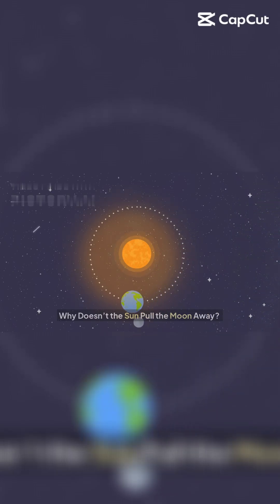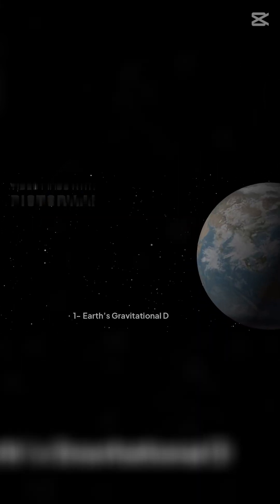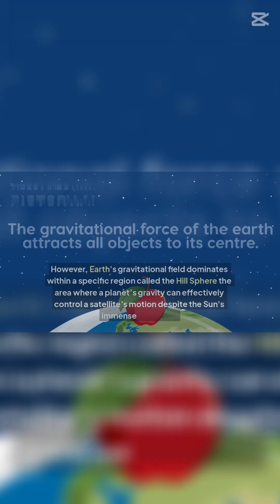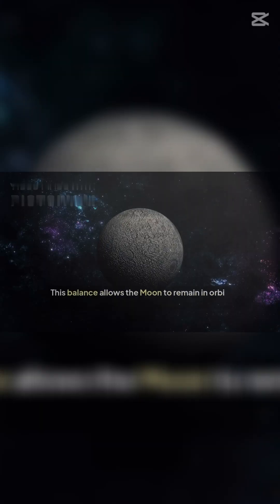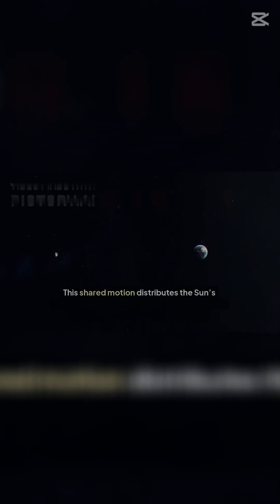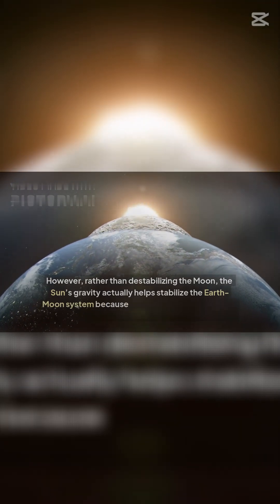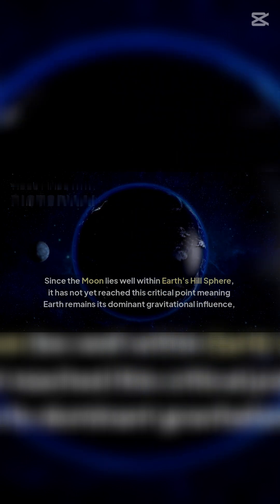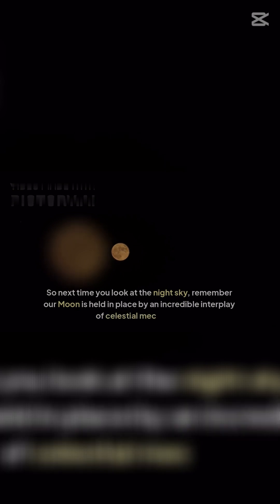Why Doesn’t the Sun Pull the Moon Away? 🌍🌕☀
Why Doesn’t the Sun Pull the Moon Away? A Detailed Orbital Physics Explanation 🌍🌕☀

We all know that the Sun has a gravitational pull much stronger than Earth's. Yet, the Moon stays in orbit around our planet instead of being pulled directly toward the Sun. Why? This happens due to several key physical factors, which I will break down into five points—so pay close attention!

1- Earth’s Gravitational Dominance
The Moon isn’t just affected by the Sun’s gravity; it experiences a combined effect from both the Sun and the Earth. However, Earth's gravitational field dominates within a specific region called the Hill Sphere the area where a planet’s gravity can effectively control a satellite’s motion despite the Sun's immense influence. Since the Moon orbits well within Earth’s Hill Sphere, our planet remains its primary gravitational influence.

2- The Moon’s Orbital Velocity
The Moon isn’t stationary—it moves at high speed in its orbit around Earth. This motion creates centrifugal force, which balances Earth's gravitational pull. This balance allows the Moon to remain in orbit instead of crashing into Earth or escaping into space.

3- The Earth-Moon System as a Whole
The Earth and Moon form a two-body system that orbits the Sun together. The Moon doesn’t travel independently around the Sun; rather, it moves within a moving reference frame alongside Earth. This shared motion distributes the Sun’s gravitational influence between both bodies, keeping the Moon in its stable orbit.

4- Tidal Perturbations from the Sun
The Sun does influence the Moon’s orbit through tidal perturbations, causing gradual changes in its shape over long periods. However, rather than destabilizing the Moon, the Sun’s gravity actually helps stabilize the Earth-Moon system because both bodies orbit the Sun at nearly the same velocity and in the same direction.

5- The Critical Radius & Stability
There’s a concept called the Critical Radius, which represents the distance at which the Sun’s gravity would overpower Earth’s hold on the Moon. Since the Moon lies well within Earth's Hill Sphere, it has not yet reached this critical point—meaning Earth remains its dominant gravitational influence, preventing the Sun from pulling it away.

🎬 Welcome to The Magic of Science! 🔥🧪

🚀 Where Science Meets Wonder! Ever wondered why hot ice can burn your hand? Or how water can freeze faster when it's hot? At The Magic of Science, we bring mind-blowing experiments, physics mysteries, and fascinating scientific facts to life in a way you've never seen before!

🌍 From everyday science to the wonders of the universe, we break down complex ideas into fun, engaging, and easy-to-understand videos—all with a touch of magic!

📌 About The Magic of Science
The Magic of Science is an educational YouTube channel dedicated to making physics and science exciting for everyone! We use engaging visuals, real-world experiments, and easy explanations to turn science into an adventure.

 🔬 Topics we cover:
✅ Mind-blowing physics experiments
✅ Fun science tricks you can try at home
✅ The science behind everyday mysteries
✅ Engineering, thermodynamics, and much more!

📢 Join the journey and let’s explore the magic of science together!